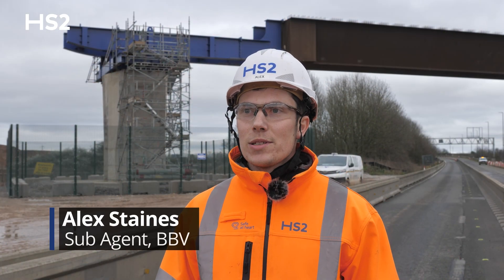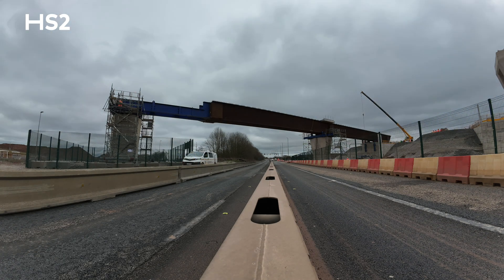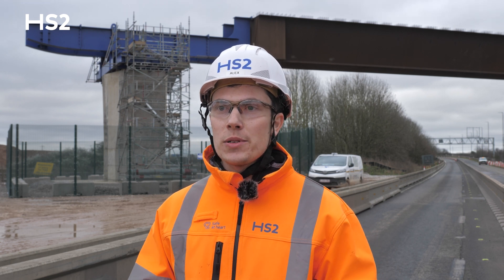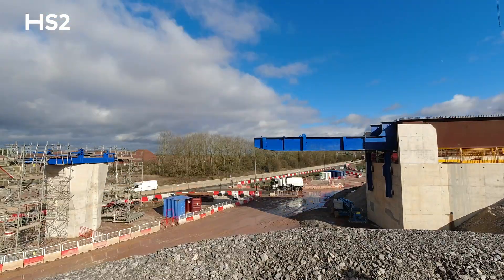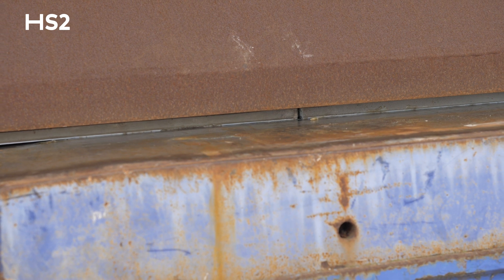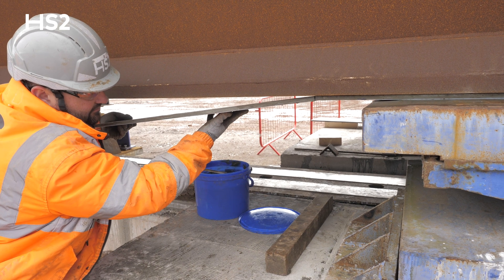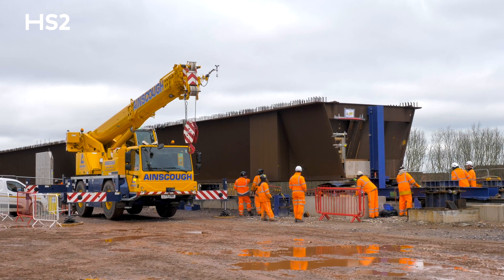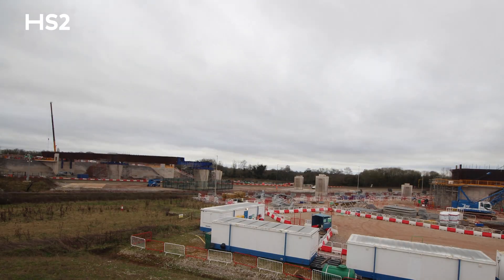300 tonne steel viaduct section moved into place over motorway network at HS2’s Delta Junction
HS2 has moved the first huge viaduct section into place over the motorway network in North Warwickshire, marking a milestone for the project’s Delta Junction as HS2 reaches peak construction in the region.

Contractors working for HS2 have used a specialist push-pull technique to move the 84 metre, 300 tonne steel viaduct section into place over the westbound link road between the M6 and M42 near Coleshill.

This is the first of two moves to install the deck for HS2’s ‘East Link Viaduct’, which is part of the triangular Delta Junction. The second operation in April will create the full 158 metre long composite deck over both westbound and eastbound motorway link roads. Further work, including in-situ concrete deck works and parapets installation will be undertaken to complete the structure.

It was delivered by specialist steelwork company Victor Buyck Steel Construction (VBSC), working on behalf of HS2’s main works contractor Balfour Beatty VINCI (BBV). Using a push-pull jacking system which gives greater flexibility during the launch operation, it was the first time VBSC have used their specially designed technique in the UK.

The team completed the move ahead of schedule in a total of 11.5 hours during a weekend closure of the motorway link roads. Working in close collaboration with National Highways, the roads were re-opened at 2.35am on Sunday morning.

Before the end of this year, a similar two-stage operation will move the identical ‘West Link Viaduct’ which runs parallel to the East Link Viaduct.

This section of the triangular Delta Junction enables high speed trains to travel between London, Interchange Station in Solihull and Birmingham Curzon Street Station.

The first launch takes the viaduct section to its halfway position over the westbound link road. Following completion of the first launch, three further steel girders will be welded to the back of the first structure, and 40 precast slabs will be installed on top of the girders. In April, this entire structure, weighing 1,100 tonnes will then be moved to its final position over both westbound and eastbound motorway link roads.

The Delta Junction is made up of embankments, cuttings and a total of 13 viaducts taking high speed tracks over motorways, local roads, existing rail lines, rivers and floodplains. The viaducts include 6 precast segmental viaducts, 4 composite viaducts and 3 low viaducts.

The layout of the Delta Junction triangle means the railway from London curves west on a spur towards Birmingham Curzon Street Station. As trains come out of Birmingham, the line heads north to meet the main HS2 line, which will then connect to the West Coast Main Line to Manchester. The third side of the triangle allows trains to run between London and Manchester without stopping at Birmingham.

0:00 Introduction
0:13 What’s been completed?
0:33 About the viaduct
0:48 What is the purpose?
1:04 A collaborative effort
1:26 How was it moved?
2:33 A useful moving method
2:56 Upcoming works
3:14 Thoughts from site
3:47 Outro